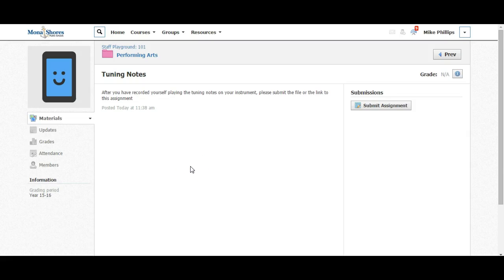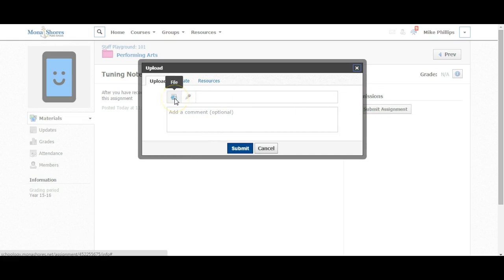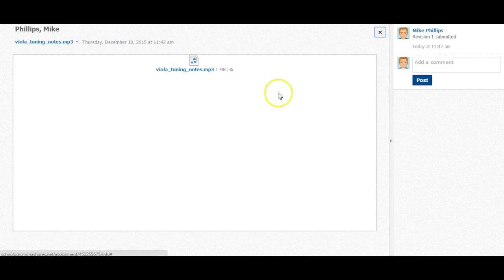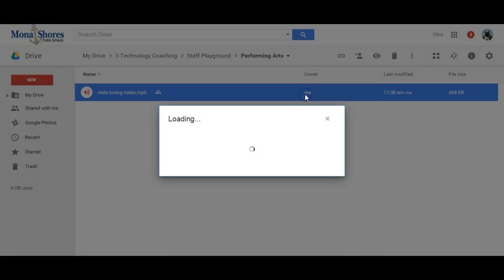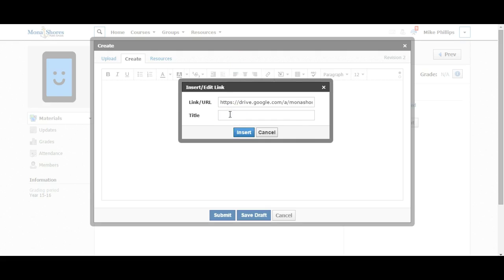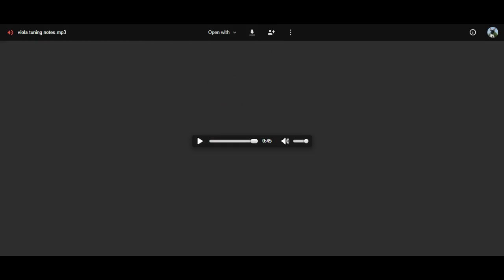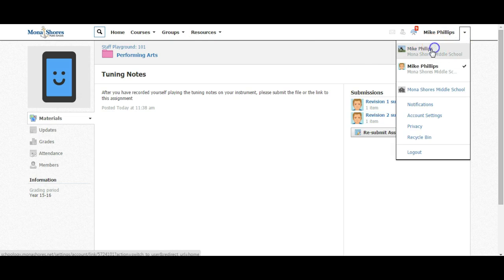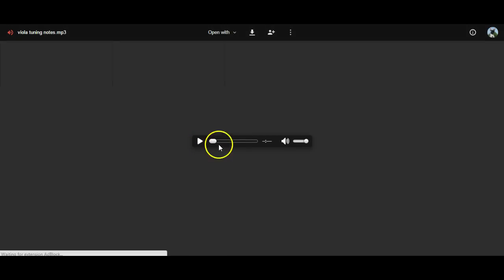Uploading or Submitting an Audio File to Schoology